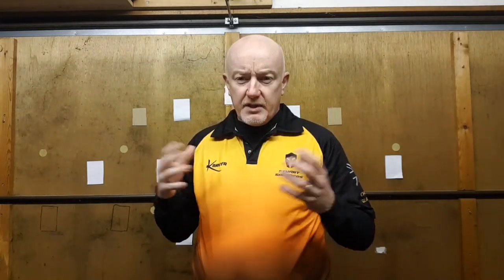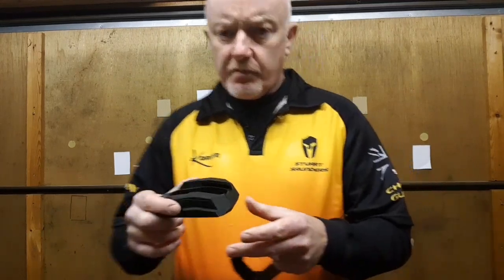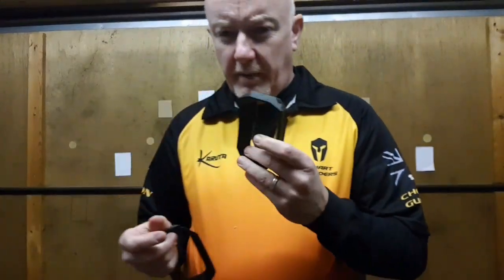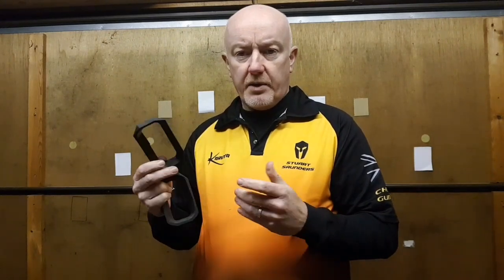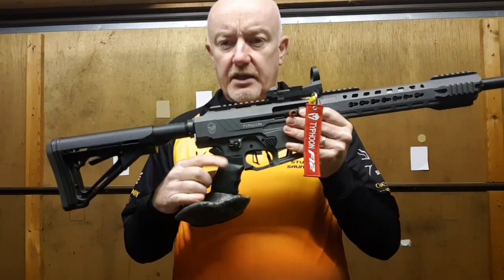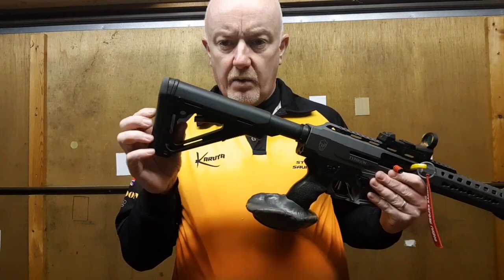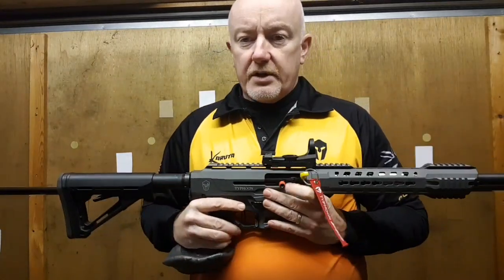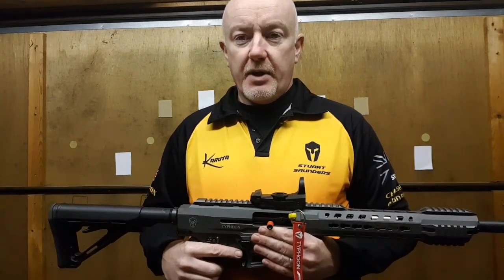Typhoon F12 Loading Part 1 - The Kit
Stuart Saunders explains all the kit that you need to load quickly in competitions.